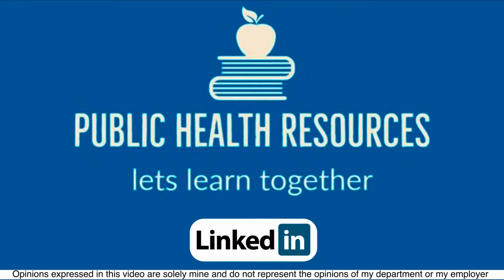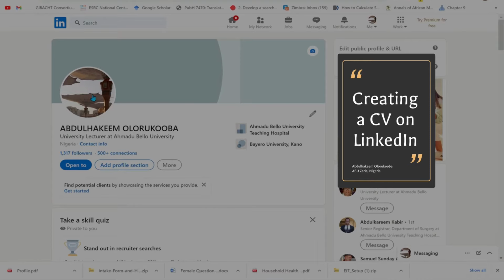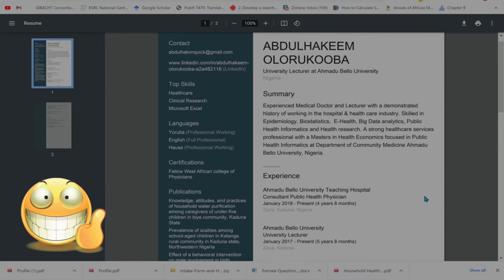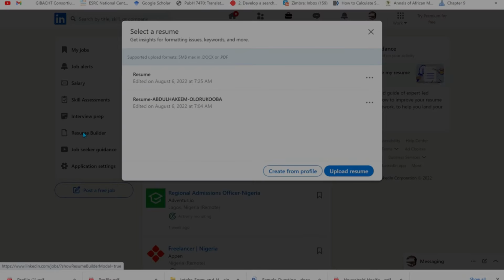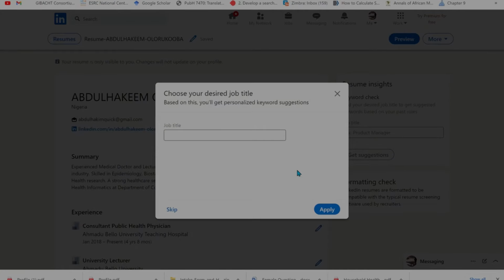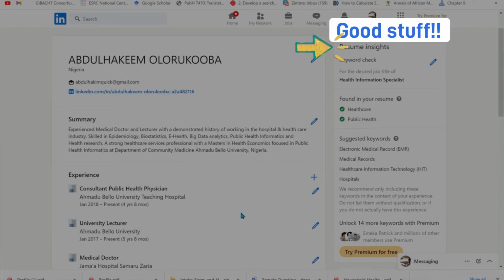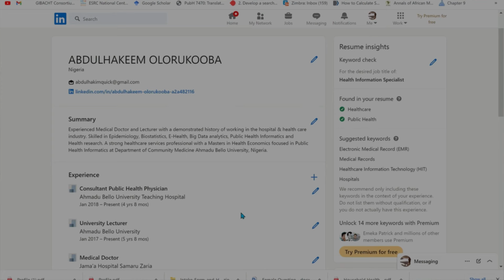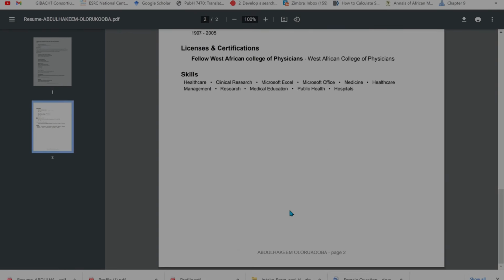How to create a professional Resume with LinkedIn. Easy peasy tutorial ✌️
This is a quick tutorial on how to create an amazing looking CV using your LinkedIn Profile.
the opinions expressed in this video are mine and do not reflect the opinions of my department or my employer.
This video is meant for professionals who are willing to make minor changes to improve their chances of securing their dream jobs.
Peace✌️